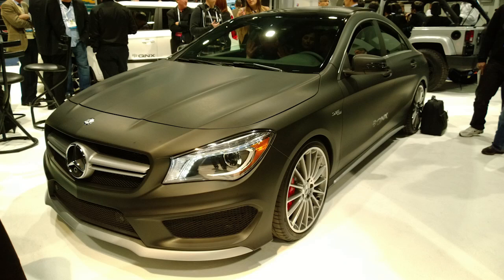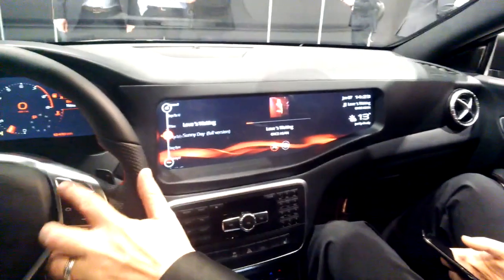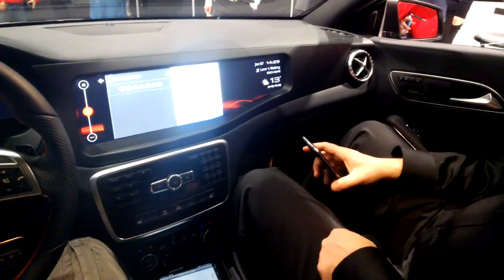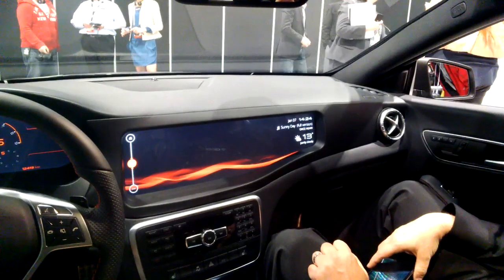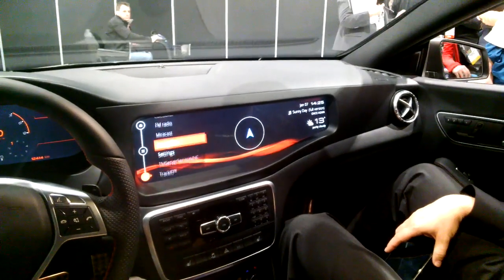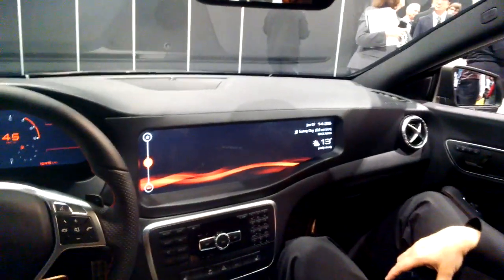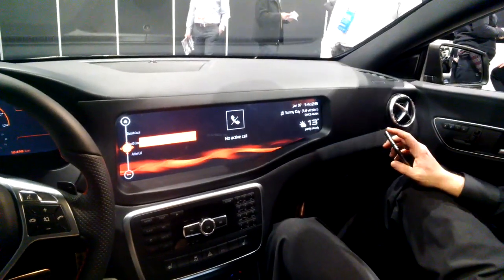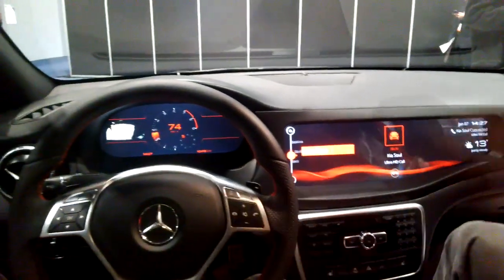QNX Car Infotainment System at CES 2014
QNX Car Infotainment System - We are taking a look at the new QNX Car Infotainment System during CES 2014, a platform that can even mirror Android smartphone displays. Everything was recorded using Google Glass.